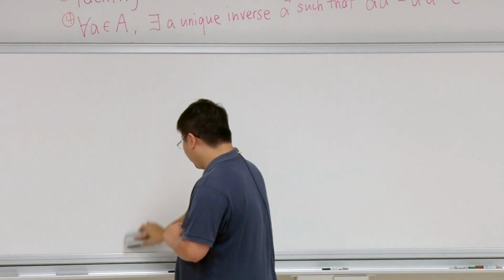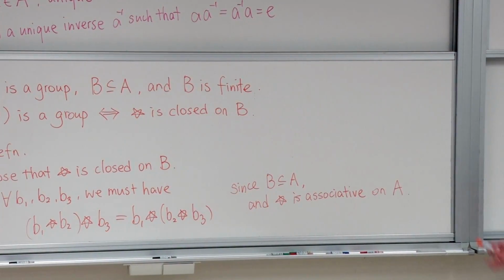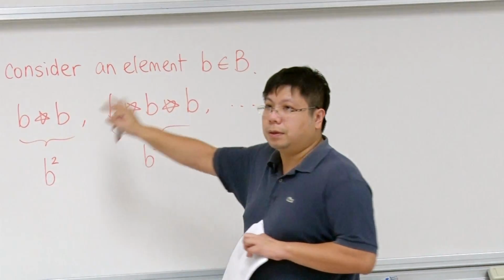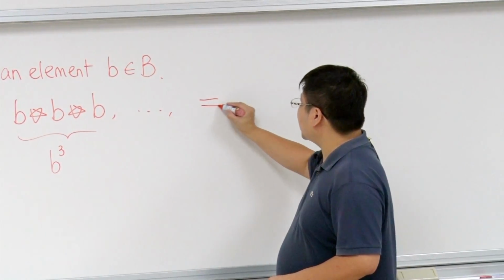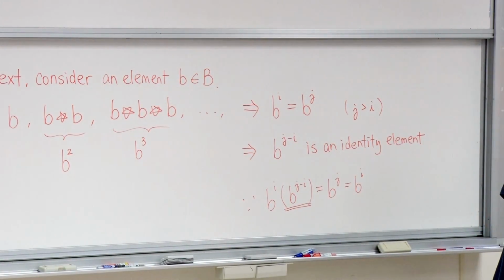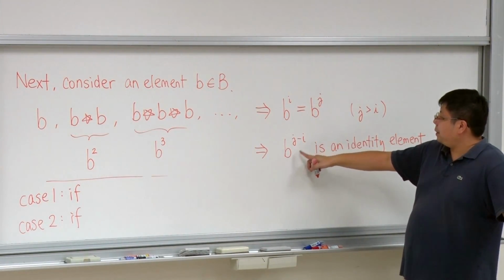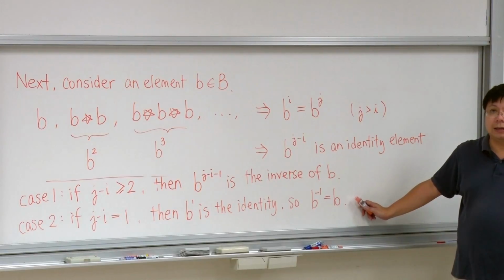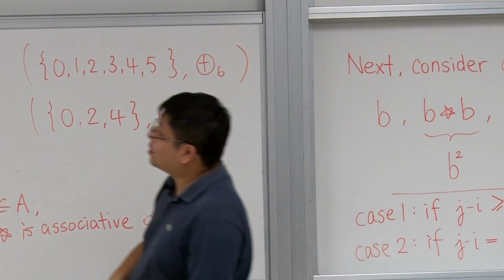10510韓永楷教授高等離散結構_第27B講 Abelian Groups